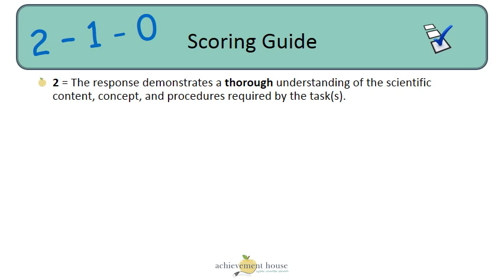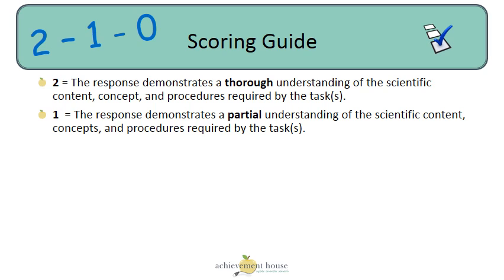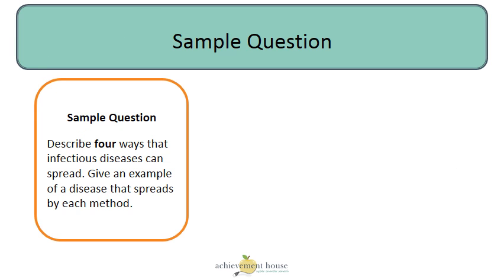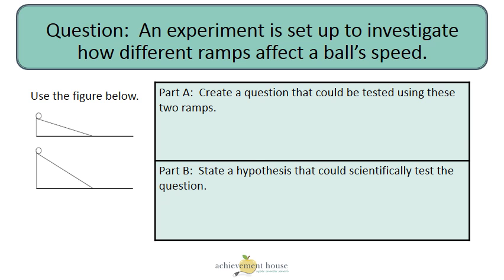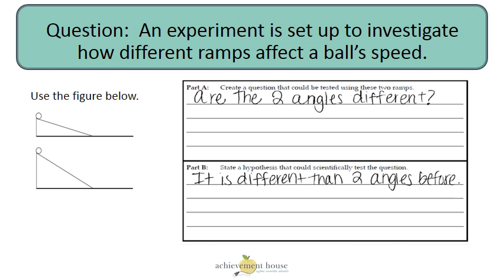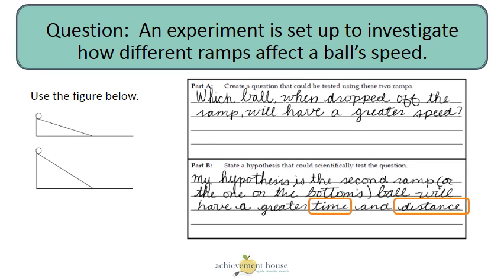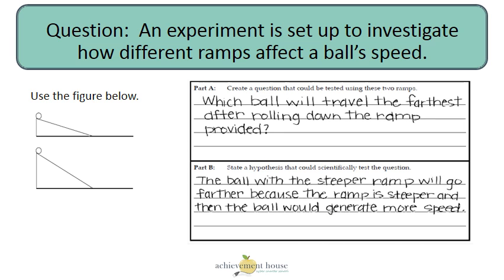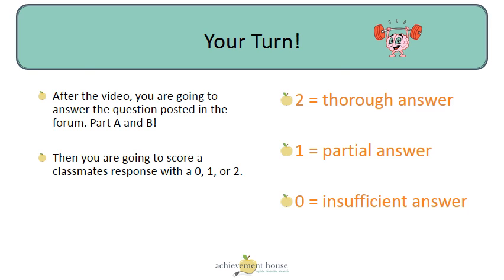PSSA Constructed Response short version